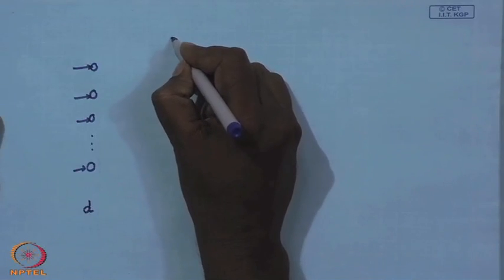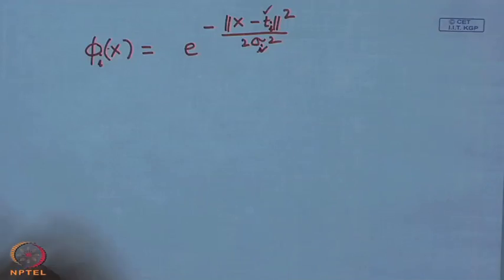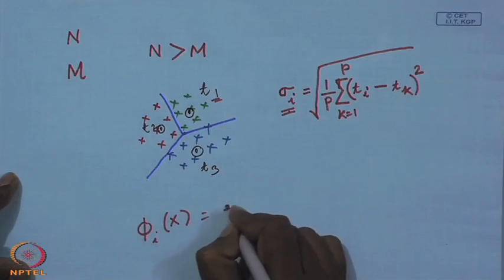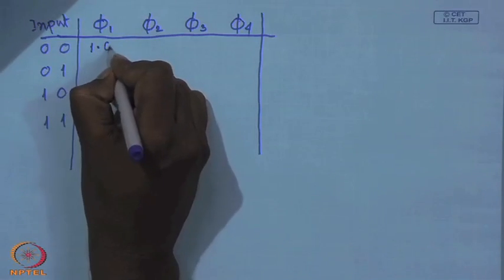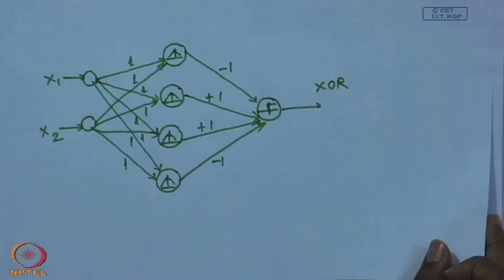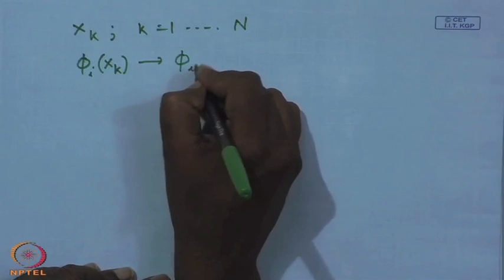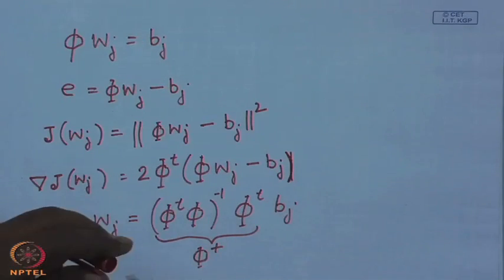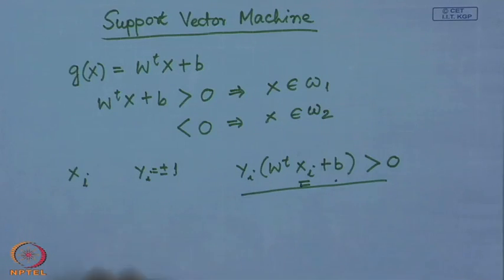Mod-01 Lec-13 Probability Density Estimation (Contd. )